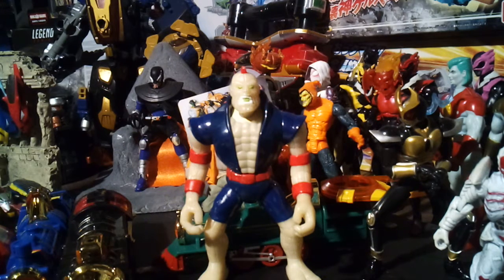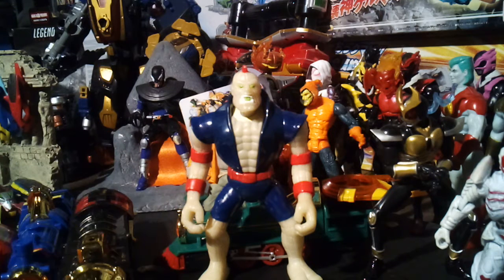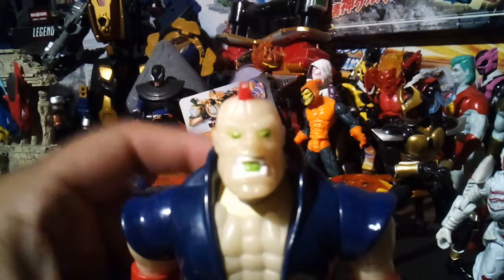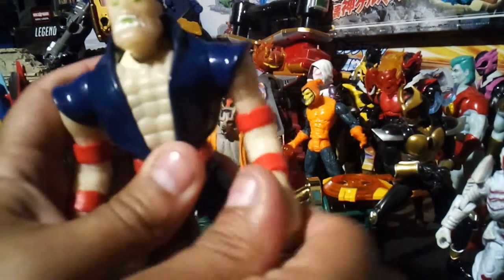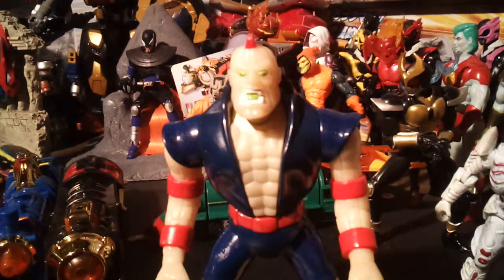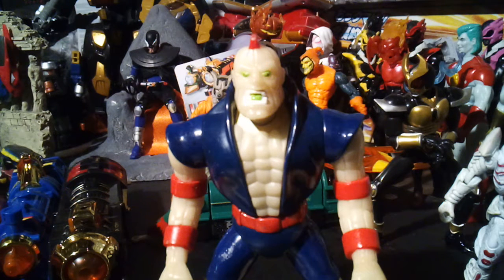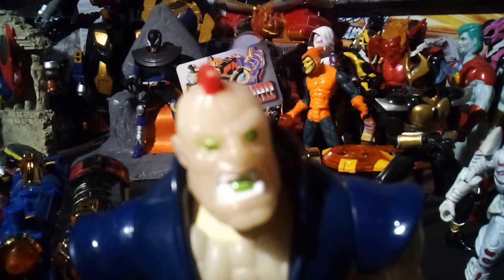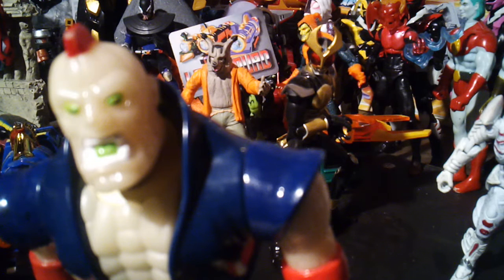Captain Planet Duke Nukam toy review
Captain Planet toy review